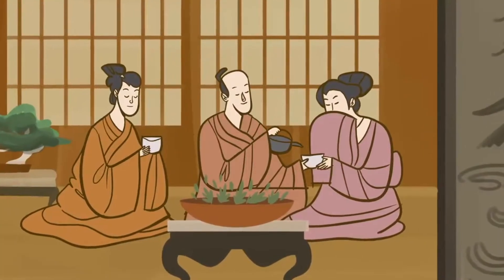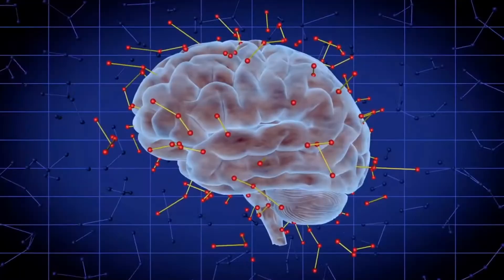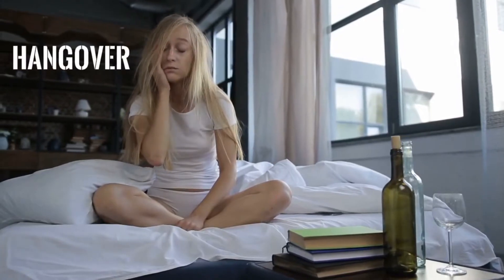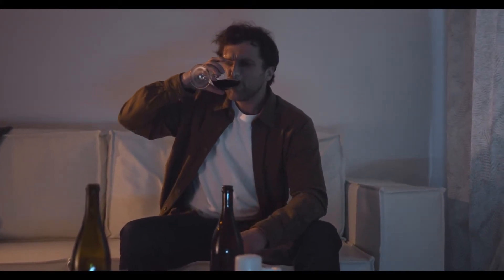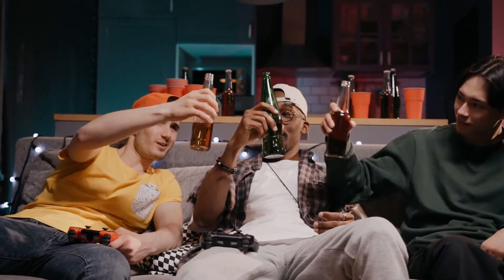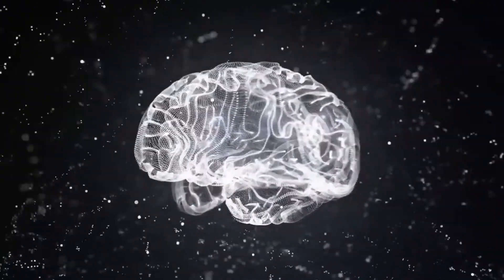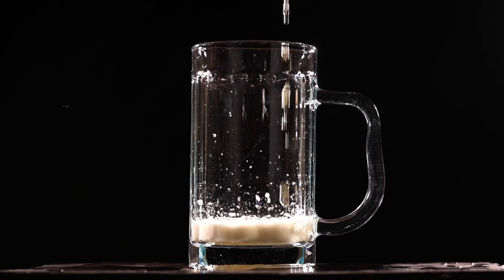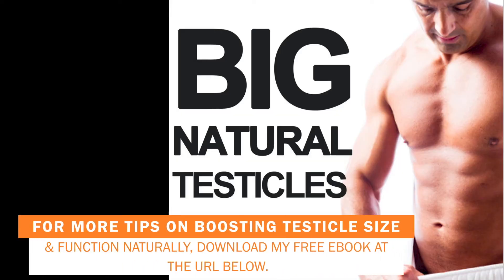Is Testicular Atrophy from Alcohol Reversible?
Here’s the url for the free testicle health ebook….

Video Transcription:

Drinking alcohol has been a part of human culture for thousands of years. And while there’s nothing wrong with the occasional cocktail or beer out with friends, excessive drinking can take a real toll on your health. In fact, it might affect some parts of your body that you least expect.

You see, besides the long-lasting damage it does to their liver, heart, and brain, alcohol can drastically affect your sexual biochemistry. And we're not just talking about erectile dysfunction and low sex drive, we're talking about testicular atrophy.

Excessive and frequent alcohol consumption wreaks havoc on the tissues and cells of the testicles, causing them to shrink and wither. This is typically coupled with a serious decrease in testosterone production – sometimes to the point of causing infertility. To make matters worse, this atrophy is often accompanied by a reduction in muscle mass, weight gain, reduced hair growth, and signs of premature aging.

There’s simply no way around it: alcohol is a potent testicular toxin.

Luckily, there is hope – even if you have years of problem drinking under your belt.
Recent research has revealed that many of the conditions associated with alcohol-induced testicular atrophy can be reversed.

In one controlled study, former hard drinkers who quit using saw an immediate recovery in their gonad size and hormone levels. As more time passed, their testosterone and testicular function continued to normalize.

But there are limits to this recovery. Indeed, a study performed on rats who were given large amounts of alcohol showed that decreased sperm counts and shrunken testicles continued for long after cessation.  And while blood and oxygen flow to the area did increase, the short lifespan of the subjects made it impossible to see how much they would regenerate.

Unfortunately, this seems to indicate that there are points where alcohol-related testicular damage simply can’t be undone.

But what if you’re not a problem drinker?

Well, you can still enjoy the occasional night out at the bar without putting your testicles at risk – you just need to follow certain rules.

The first is understanding what constitutes heavy drinking.

According to medical professionals, this is anyone who imbibes more than 15 drinks a week. Indeed, two drinks a day for men and one drink a day for women are considered the gold standard for healthy drinking – meaning these levels are unlikely to produce any serious health effects.
This includes sexual health, as a study from 2017 found that moderate drinking had little to no direct impact on sperm morphology or semen volume.
Another study, this time including over 8000 men, found that moderate drinkers had no signs of testicular atrophy at all.

Put simply: you can still drink, but you need to know how to remain in control.
This can be tough for some men, especially those of us who grew up in a “binge drinking” environment that treats consuming alcohol like a competitive sport.

Just like all those posters back in college told us – this is a dangerous mentality. In fact, some men still drink faster than they should decades after that peer pressure has faded.

Luckily, there’s a strategy to fix that.

Next time you’re in a drinking situation, try consuming your alcohol in a way that gives your body more time to process the ethanol out of your system. Start with two drinks in the first hour, then follow that up with no more than one drink per hour afterward. No shots. No doubles. Just one glass of wine, pint of beer, or 1.5 oz. of spirits, with plenty of water in between to keep yourself hydrated.

The goal here is to keep your blood alcohol level between 0.4 and 0.6. This will ensure you have a good time, remember the entire night, and don’t feel like absolute trash the following morning. In short: it forces you to drink in the healthiest way possible. Healthy for your brain. Healthy for your liver.

And, most importantly, healthy for your testicles!

(Put the text above on top of the attached ebook cover at the end of the video so it looks like Example-A )

Thanks!